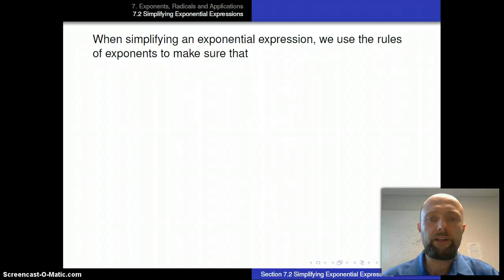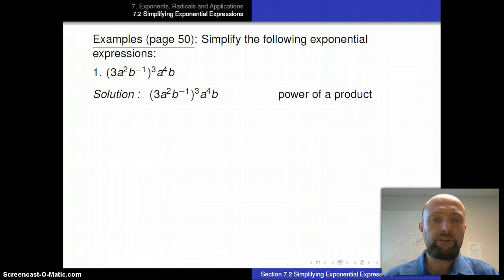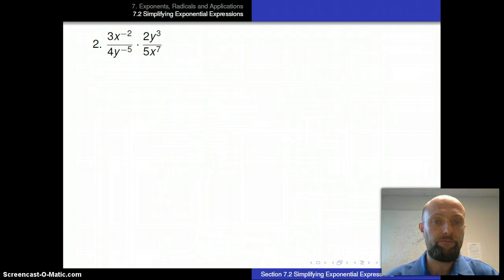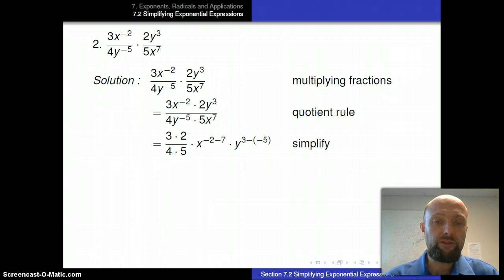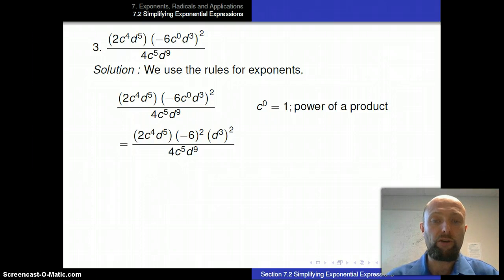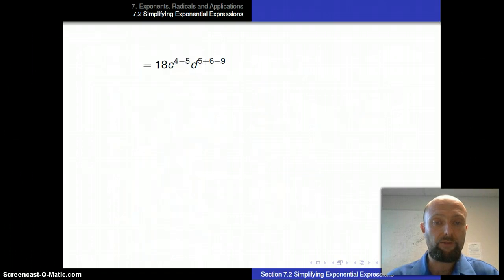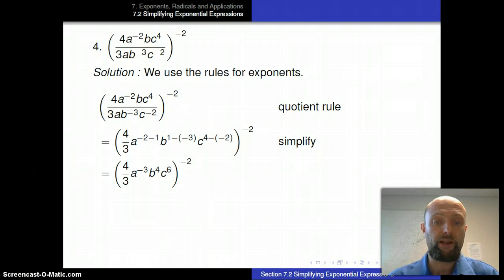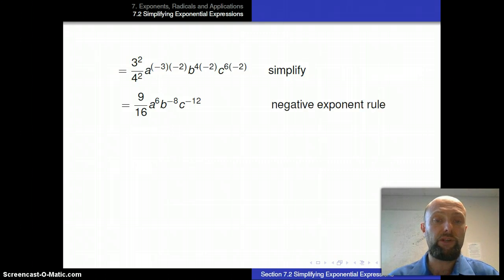Section 7.2 Simplifying Exponential Expressions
examples of simplifying exponential expressions